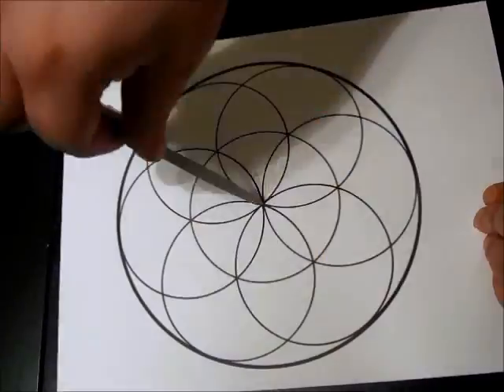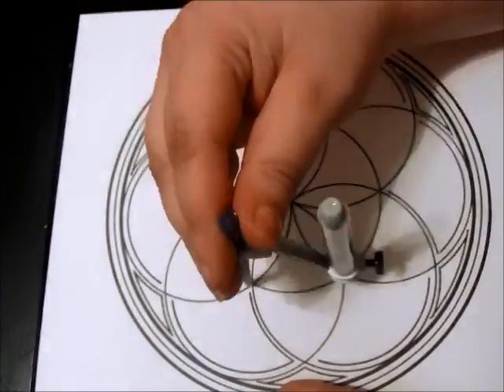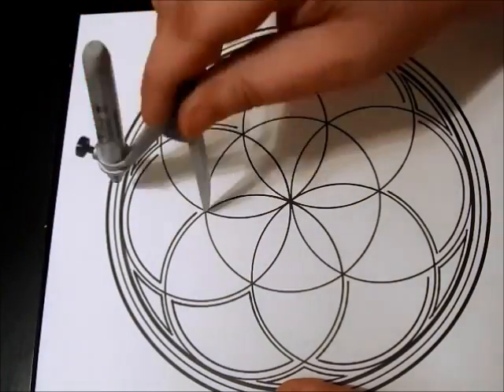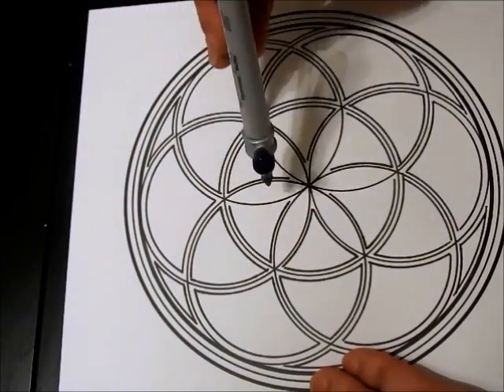Pretty Purple Mandala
Classes coming soon!

I am NOT a CZT (Certified Zentangle Teacher) nor do I intend on becoming a CZT.  Although some of my art can be considered a "Zentangle" - MOST are what I call "Freeform Tangles". Although I use a lot of the same patterns, my creations are MUCH less restrictive than traditional Zentangle.